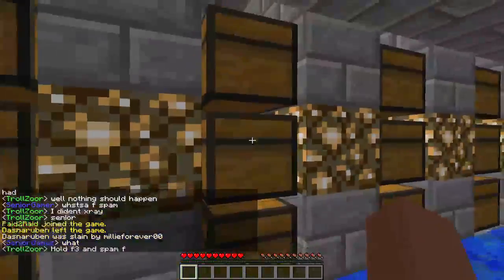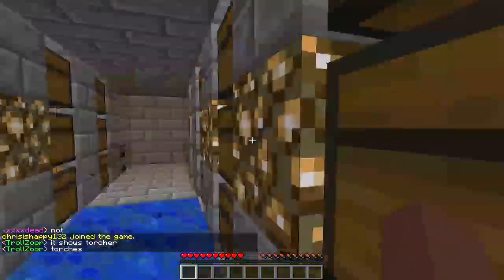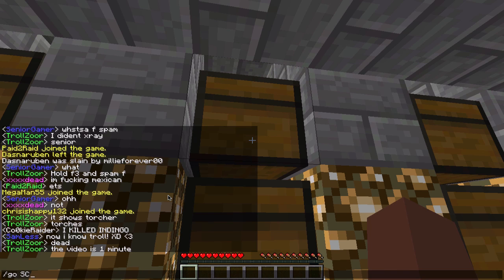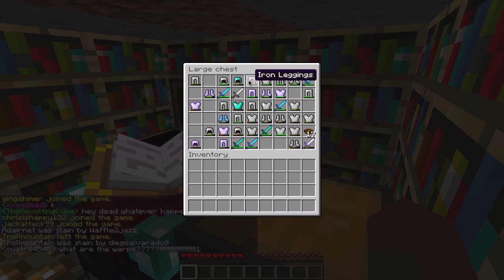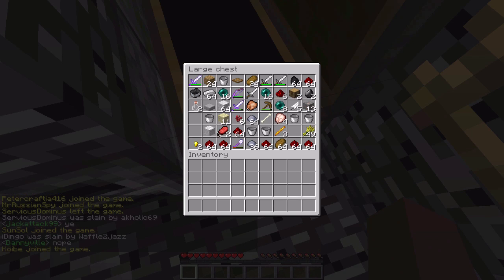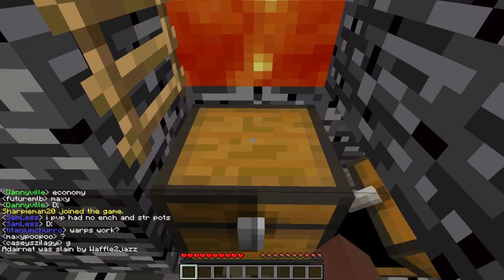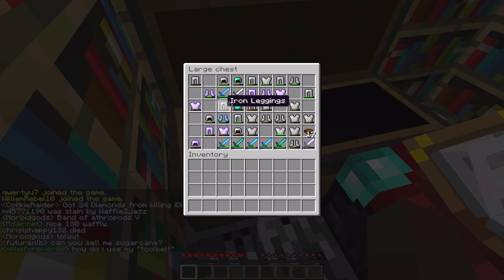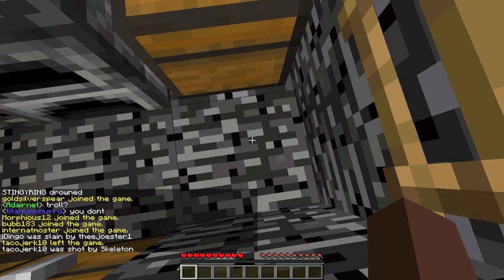Dimokin & Rapoclapo's PvP vault - mcpvp.com